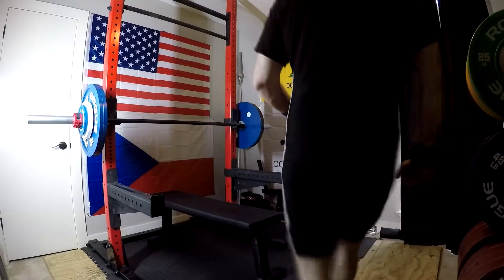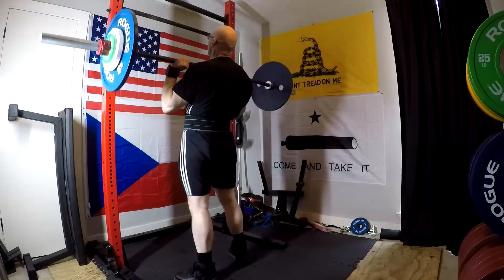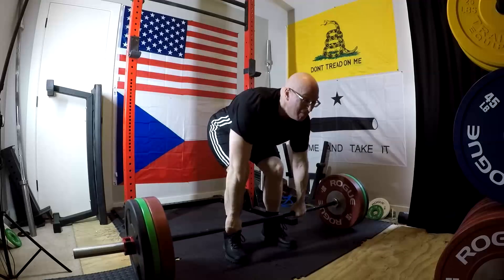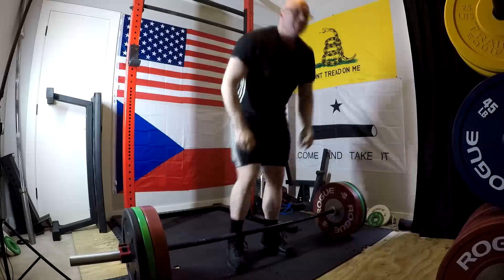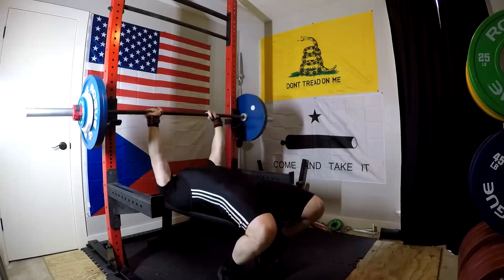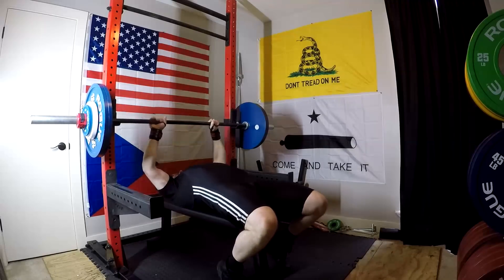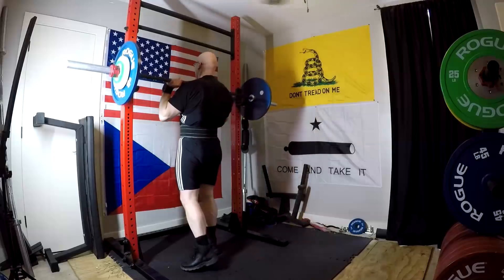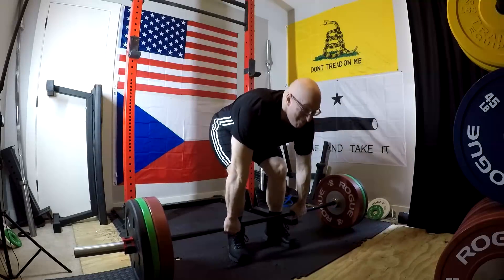Maximum Gainzzz From Explosive Low Rep High Set Training?